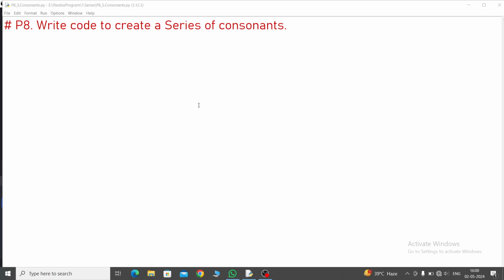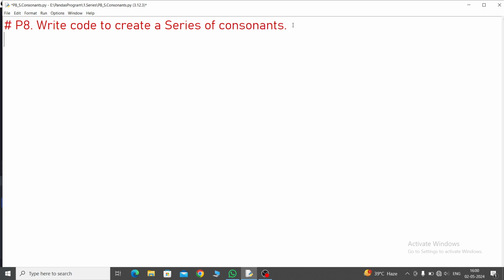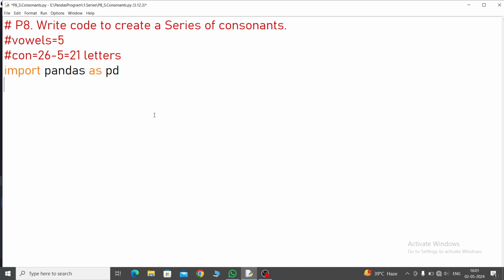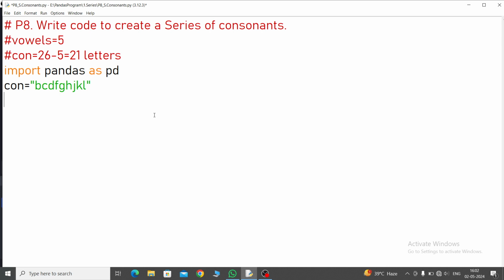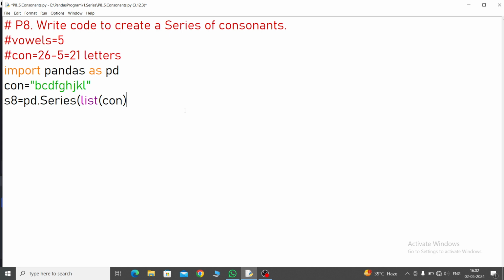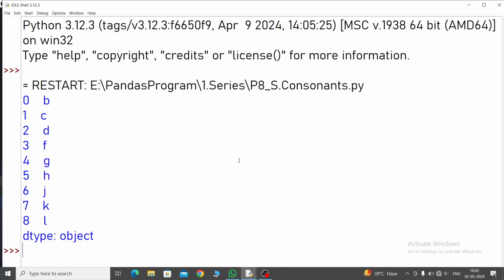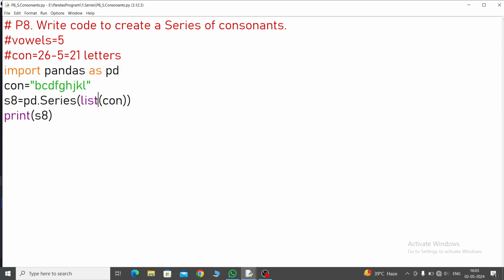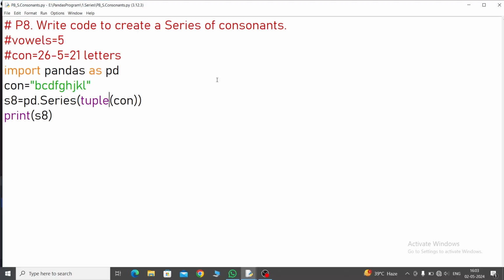P8. Write a program in Pandas to create a Series of consonants.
Hi Everyone, I taught in this video that how to write a program for creating a Series of consonants.